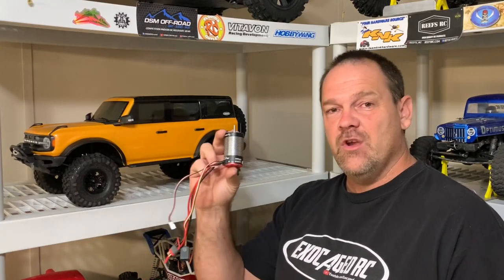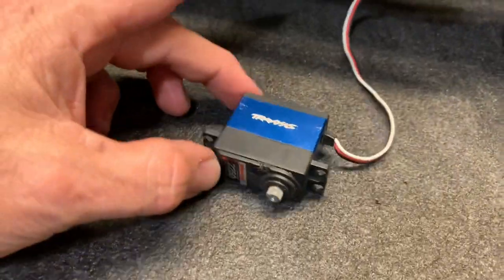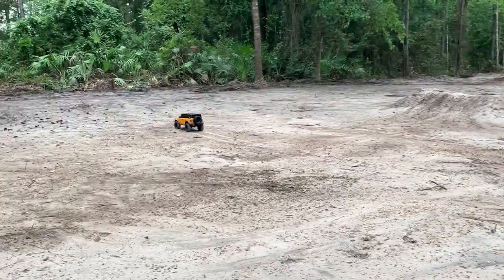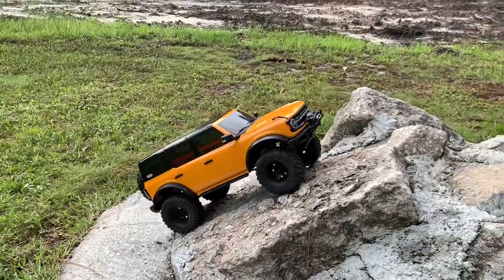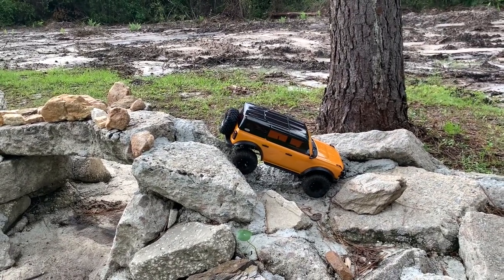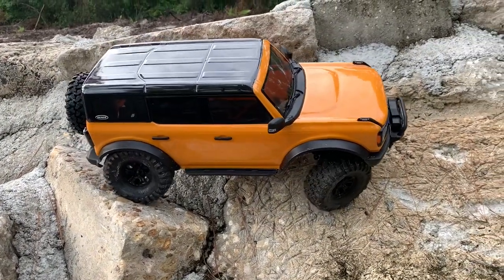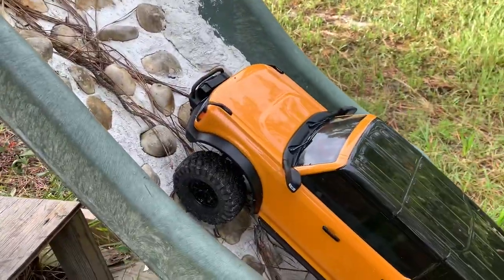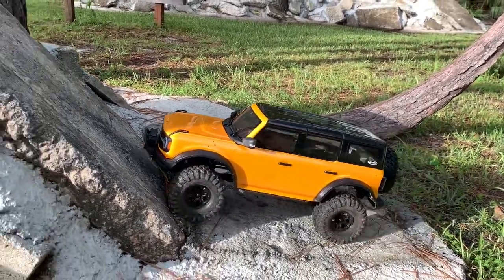New power in the 2021 TRX4 Bronco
SOOO MUCH BETTER!! Maybe a little bit... slower?? Links below for this and all kinds of awesome stuff, use them to support Exocaged RC, Thanks!!